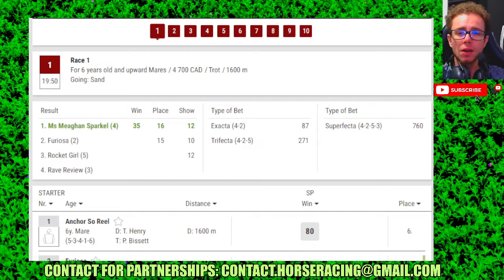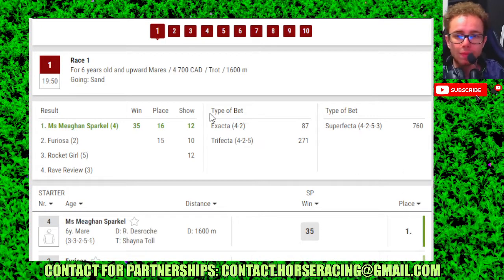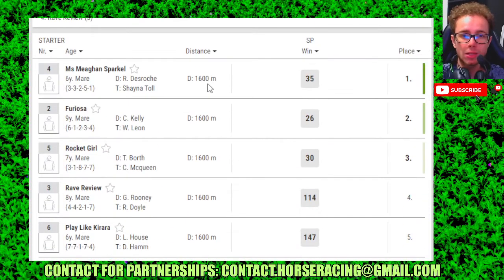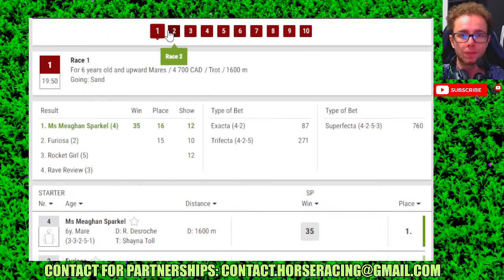Western Fair Raceway results 02 01 2024 Horse Racing Bet